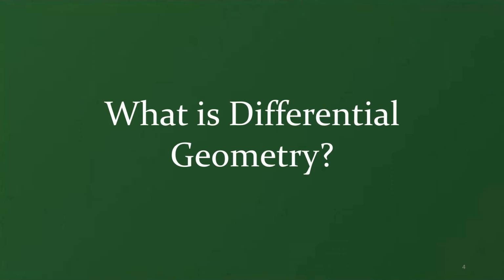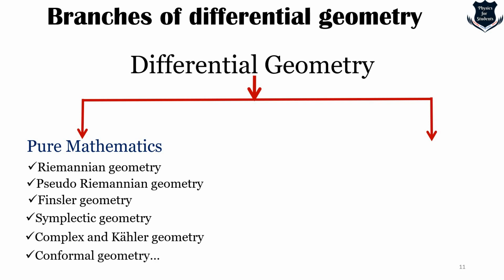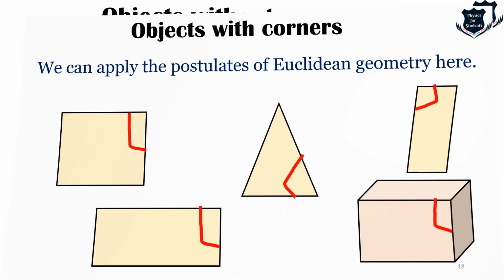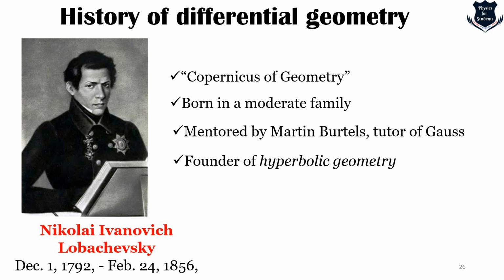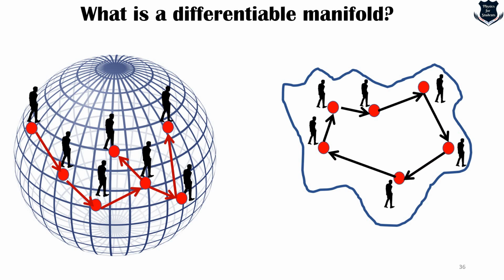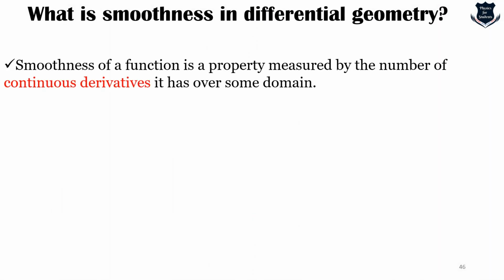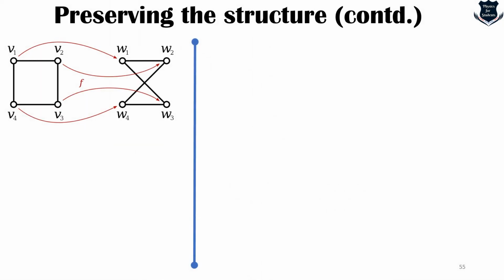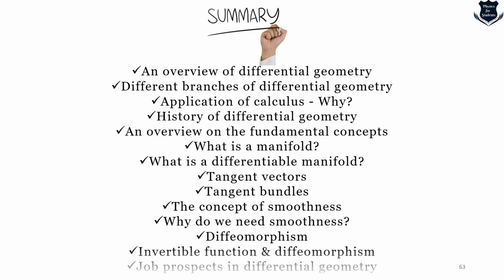Differential geometry | Differential geometry lecture video | Differential geometry lecture series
This video is about differential geometry. In this differential geometry lecture video I have covered all the important concepts of differential geometry starting from the definition, the different branches, the definition of manifold, tangent vectors tangent bundles and many. Finally, I have covered the different job prospects and career oppurtunities that are there in differential geometry.

00:00 - 02:15 - Introduction & topics covered
02:16 - 06:59 - What is differential geometry?
07:00 - 11:30 - Branches of differential geometry
11:31 - 17:19 - Why we apply calculus to differential geometry?
17:20 - 24:08 - History of differential geometry
24:09 - 26:45 - Modern differential geometry
26:46 - 27:57 - Fundamental concepts of differential geometry
27:58 - 32:54 - What is a differentiable manifold?
32:55 - 34:31 - Tangent vectors and tangent bundles
34:32 - 38:19 - What is smoothness in mathematics?
38:20 - 40:18 - Why do we need smoothness in mathematics?
40:19 - 48:20 - What is diffeomorphism?
28:21 - 49:43 - Career and job prospects
49:44 - 51:20 - Summary & conclusion